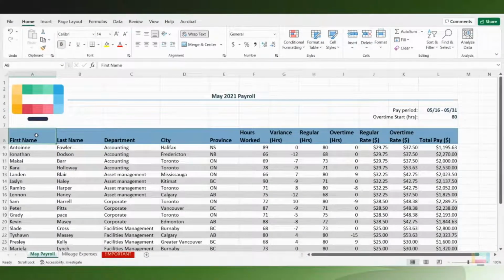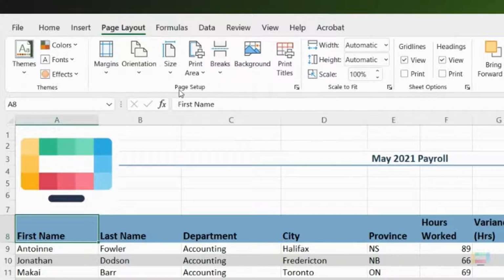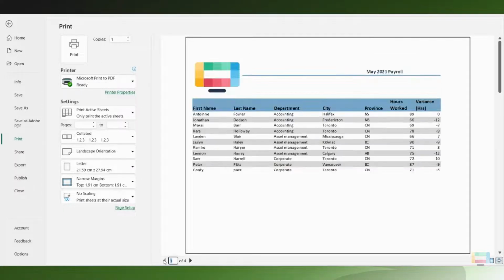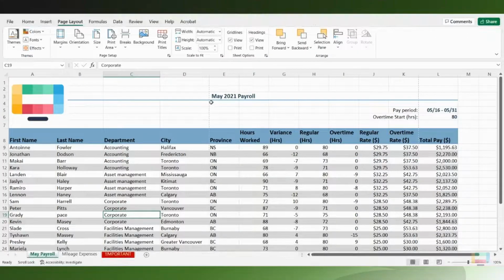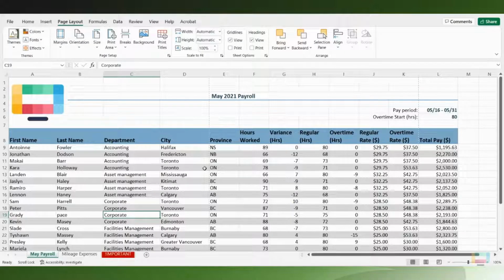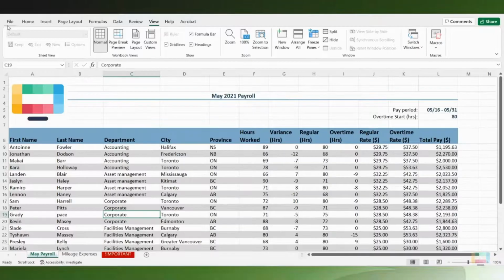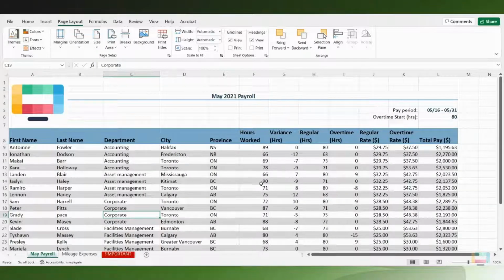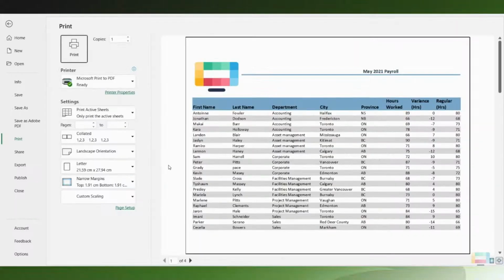Excel for Beginners 5 - Setup Layouts for your Workbook Pages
Hey everyone 👋!

At our 100th subscription, 3 of our lucky subscribers get to walk away with a 1 year PAID Microsoft 365 - Personal Plan.

This is the 5th video from our Microsoft Excel for Beginners series, and we focus on setting up page layouts for our workbooks. To check out the full series, please go to;

👉Contents
0:00 --- Intro
1:06 --- Intro to Page Layout
2:04 --- Intro to Print Preview
3:42 --- Finding Page Breaks
5:54 --- Changing Page Orientation
6:12 --- Changing Page Margins
8:26 --- Outro